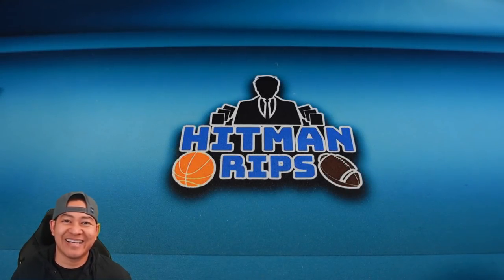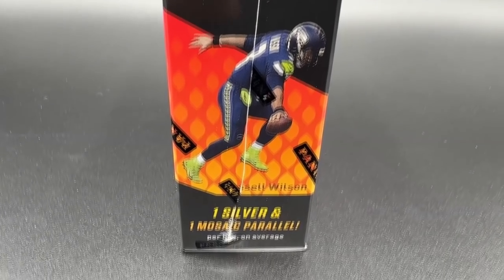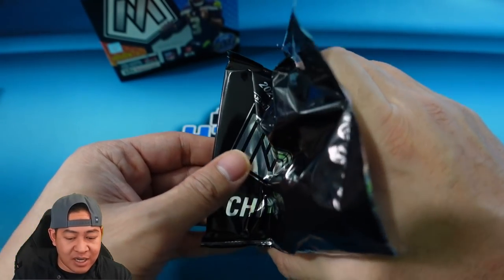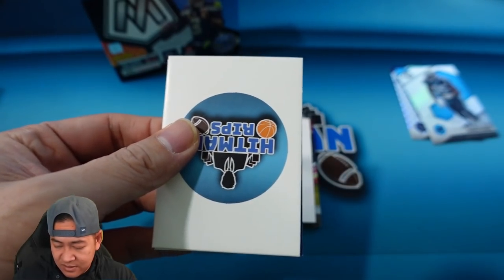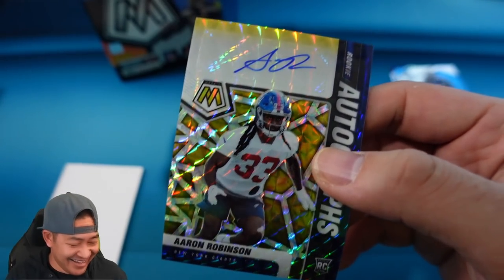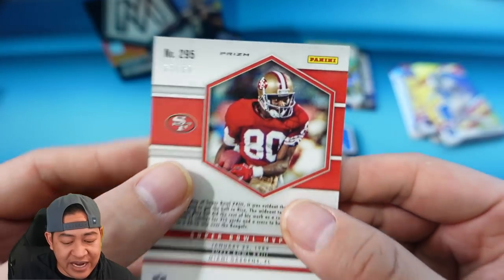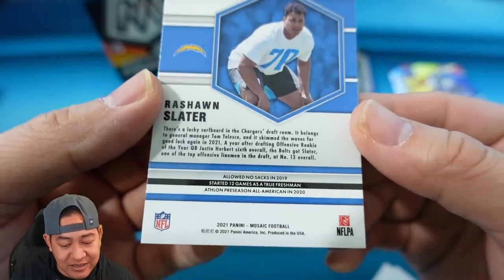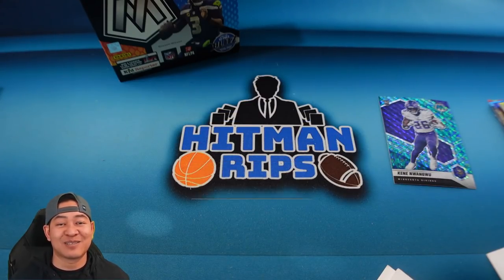2021 Mosaic Choice Football! WE HIT AN ULTRA RARE PEACOCK!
Products that all collectors need:
1) Card Sleeves (500 Ultra Pro)
2) Thick Card sleeves (500 Ultra Pro)

3) Top Loaders(Ultra Pro - 25 Count)
4) Top Loaders Thick – Bulk 50 count (130 point)
5) Top Loaders Thick (130 point)
6) Top Loaders Super Thick (180 point)
7) Team Bags
8) Card storage 400 Count Box
9) Card Storage 800 Count Box
10) Card Storage 5000 Count Box
11) Card Storage for Top Loaded Cards
12) Magnifying LED Lamp
13) Microfiber Cloths
14) Sorting Tray
15) PSA Perfect Fit Graded Card Sleeves
16) Ultra Pro Graded Card Sleeves (fits most)

Thumbnail Credit:
Instgram: @dub.thumbnail